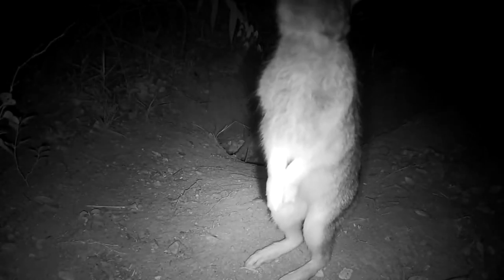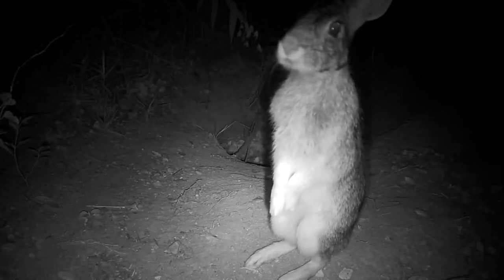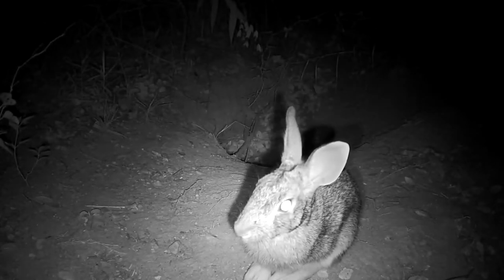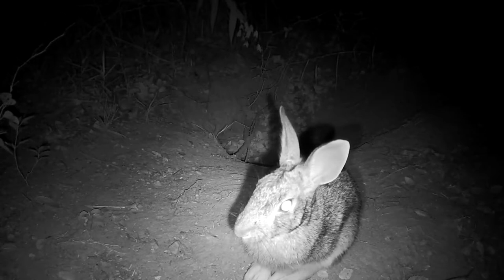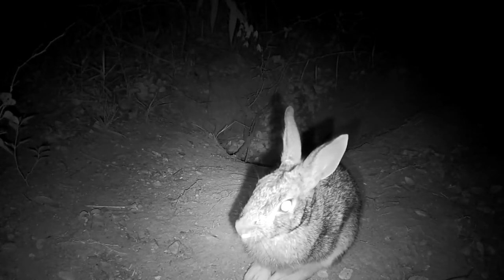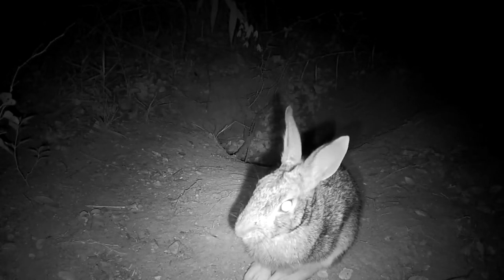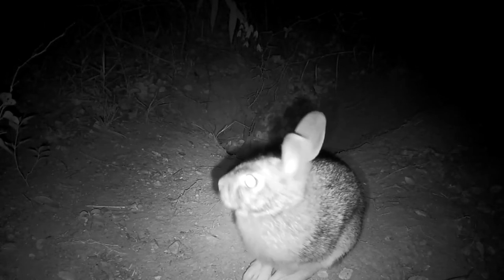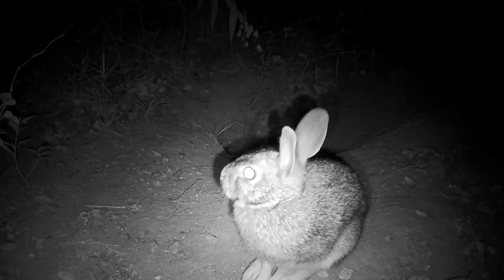Rabbit by a burrow posing for the camera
For more great videos and photos of Texas critters please visit Texas Backyard Wildlife,